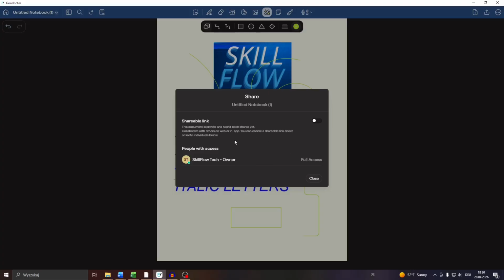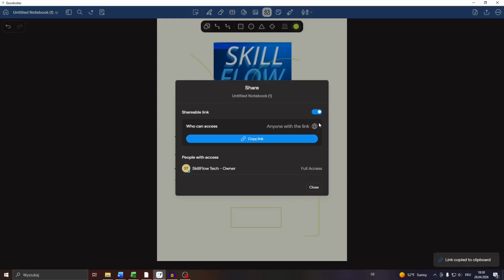How to Invite Collaborator to Document in Goodnotes — Step by Step Goodnotes Tutorial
In this tech tutorial we explain how to invite a collaborator to a document in Goodnotes.

If you're interested in learning more about how to use the Goodnotes application you may learn how to export a document in PDF format in Goodnotes, too, in this tutorial